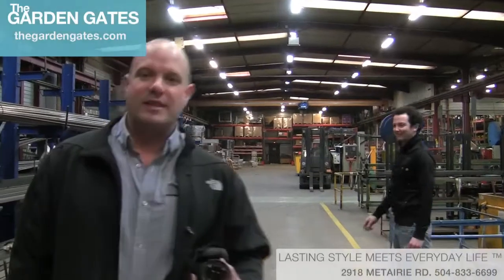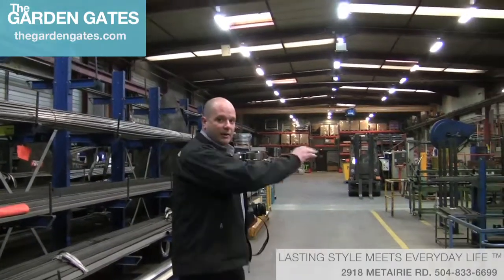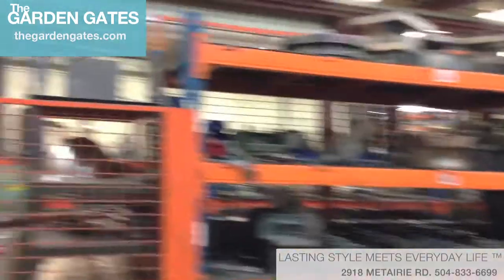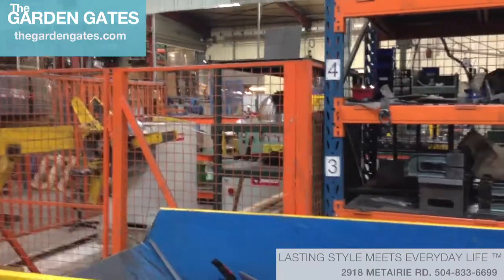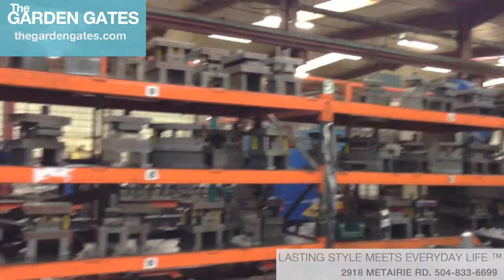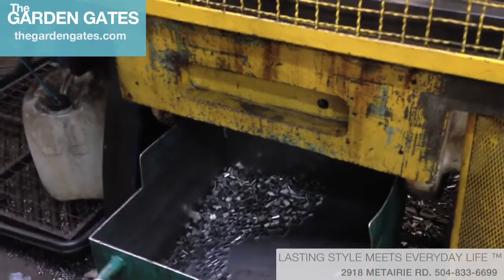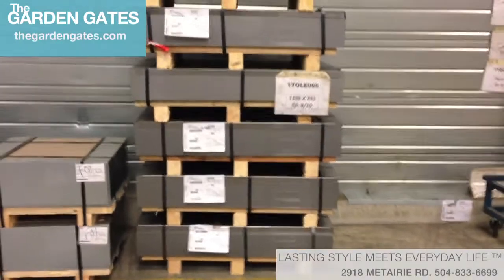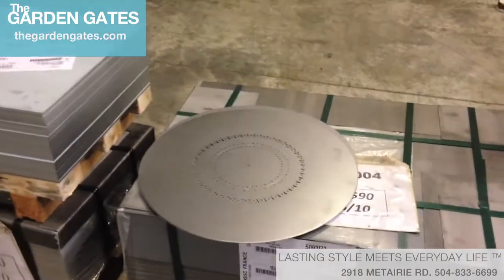Welcome To The Fermob Factory Tour by The Garden Gates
Step behind the wall of the Fermob Factory in France with Beth & Chad Harris from The Garden Gates as they explore the how Fermob Outdoor Lounge designs, manufactures and creates the most stylish outdoor lounge furniture.